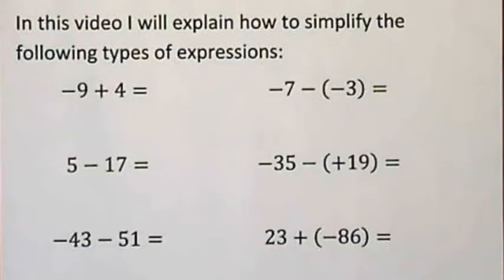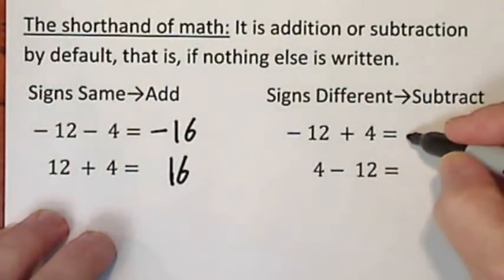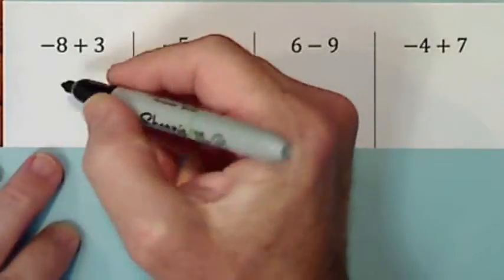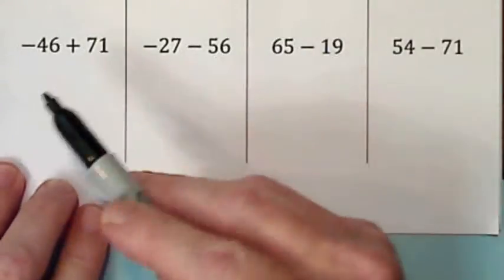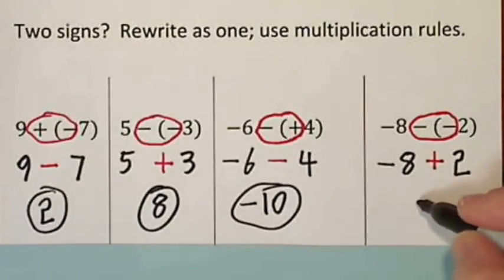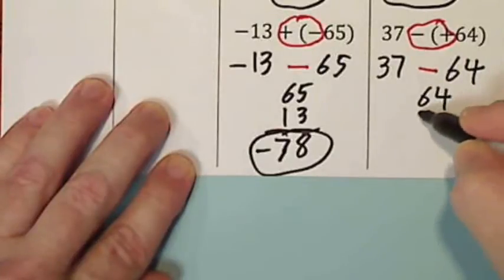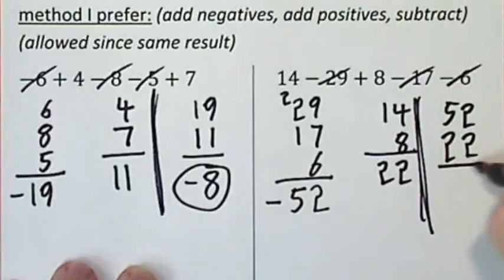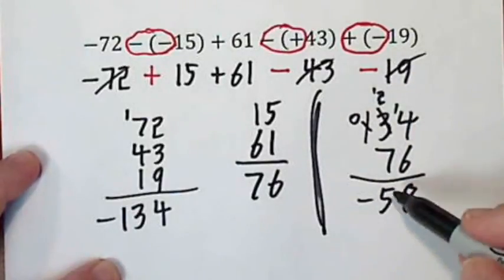Sum & Difference of Integers (How to Add and Subtract with Negatives)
Starting from addition and subtraction that you already understand, I describe how to simplify, read, and use the shorthand of math.  There is a mix of explaining and practicing, moving from two numbers to 5 or 6 numbers.